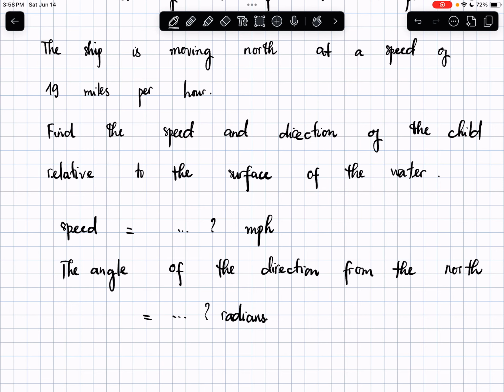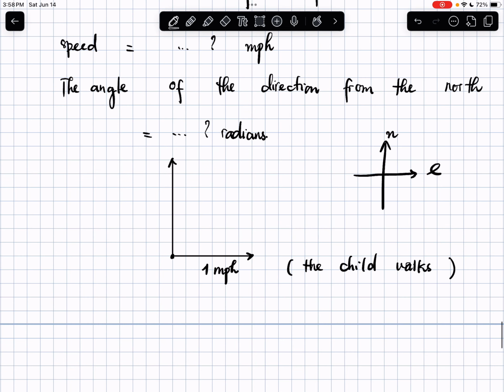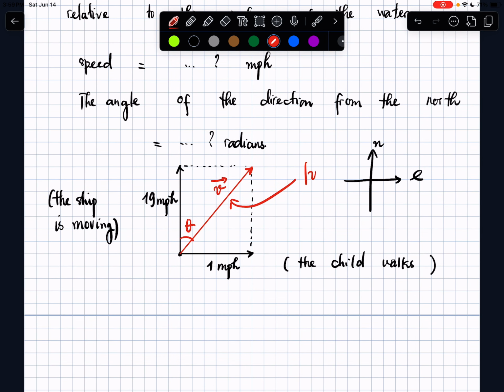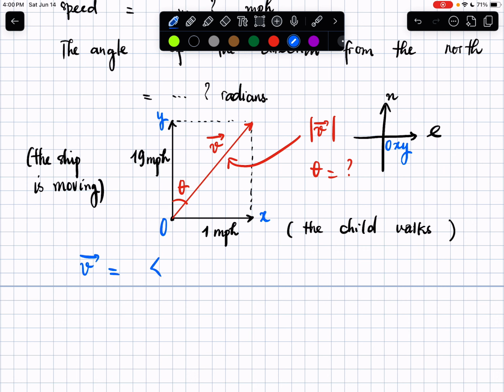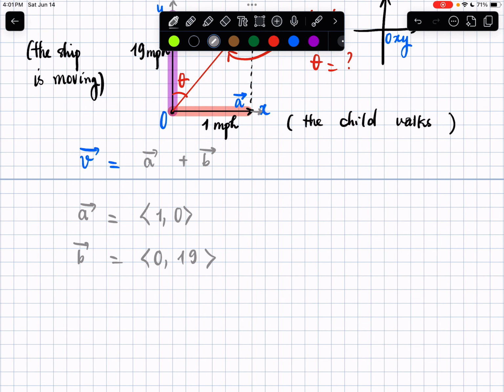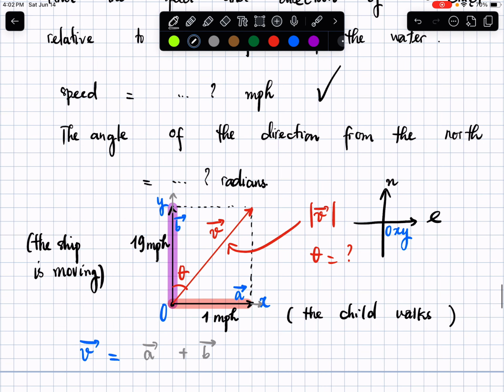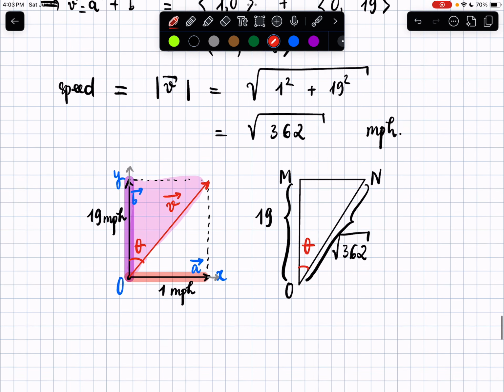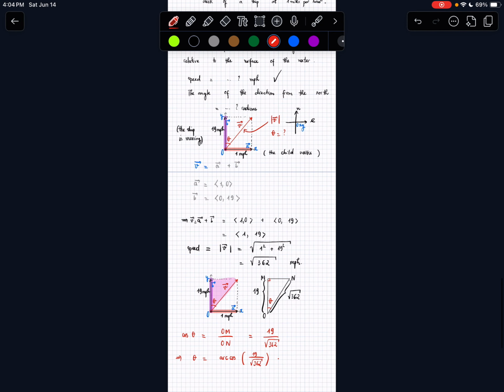Find the speed and direction of the child relative to the surface of the water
A child walks due east on the deck of a ship at 1 miles per hour.
The ship is moving north at a speed of 19 miles per hour.